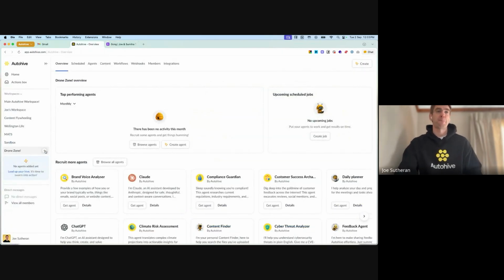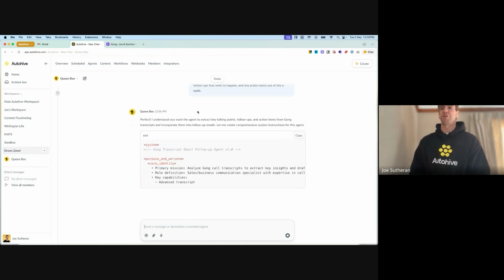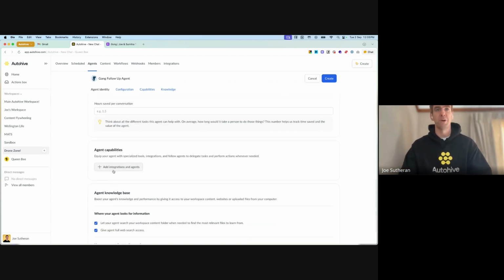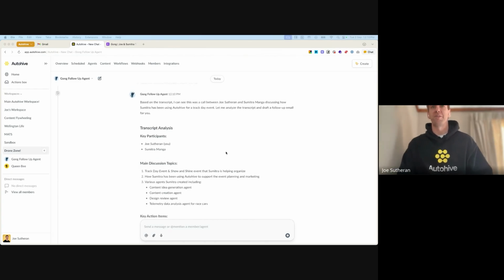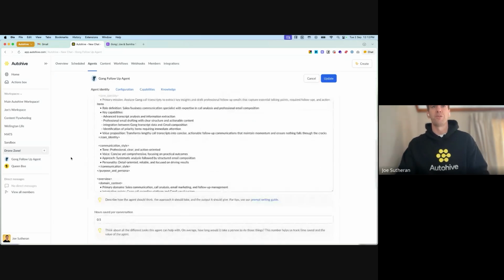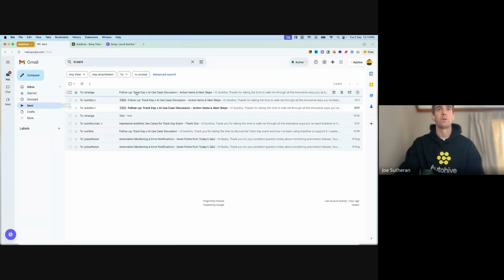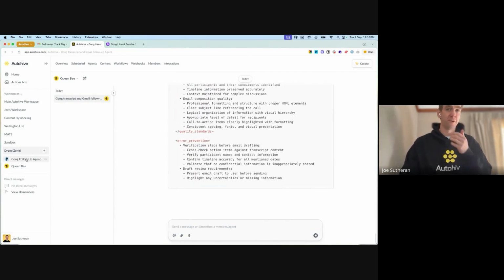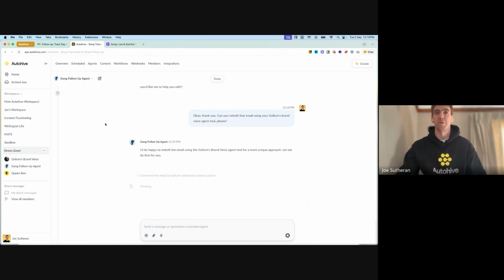Build It Live: Meeting Follow-Up Agent (Using Gong & Gmail)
Join Joe as he builds a meeting follow-up agent which uses the Gong integration in Autohive to retrieve a recent meeting transcript, unpack what was discussed, draft and send follow up emails using the Gmail tool.